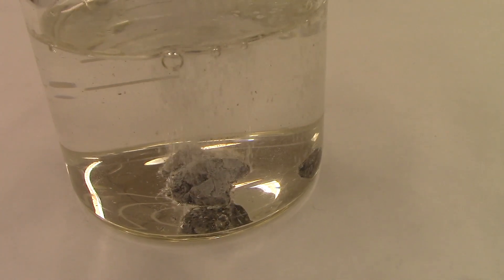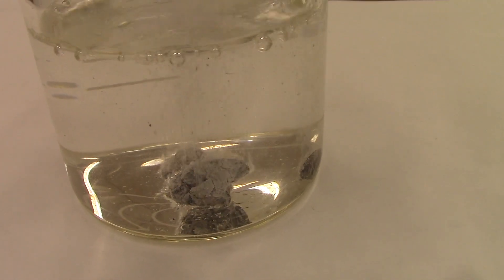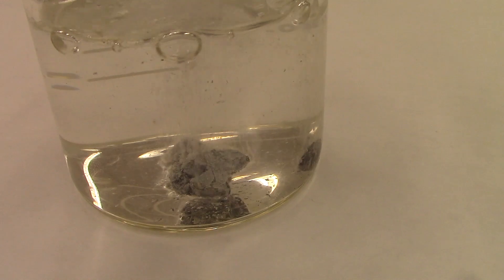Calcium metal reacts with water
This video shows the reaction of elemental calcium with water, to form calcium hydroxide and hydrogen gas. The reaction also evolves a large amount of heat.